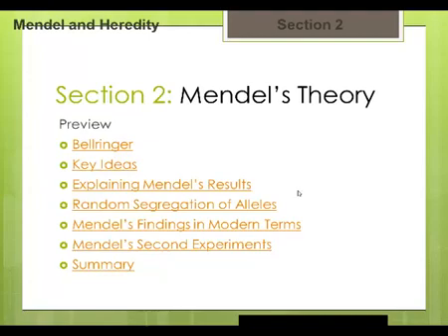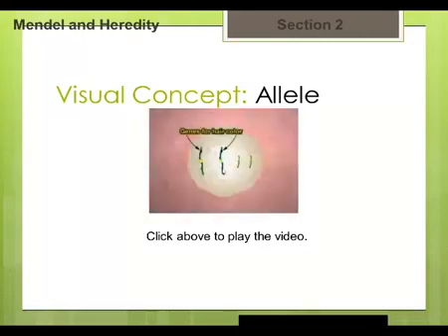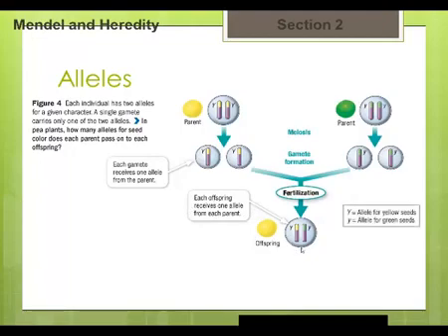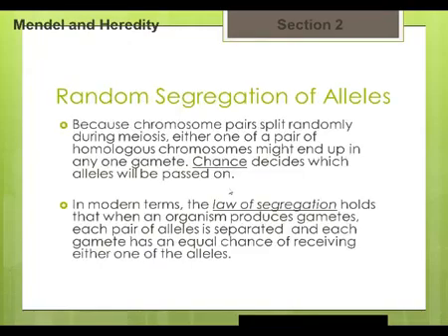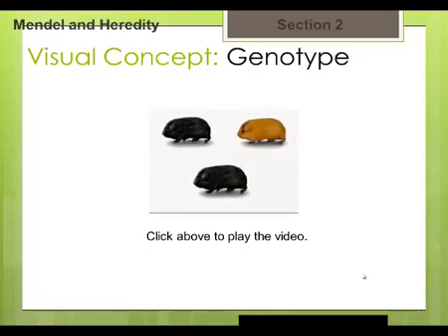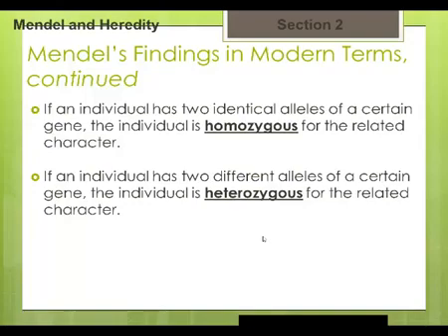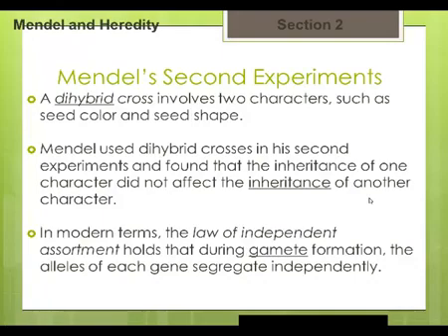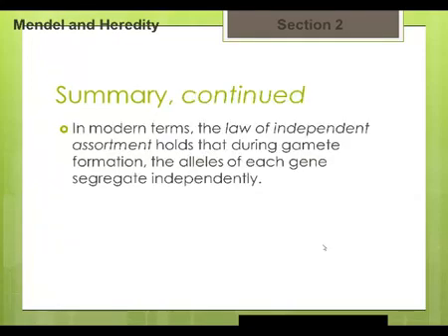Genetics Section 2 Mendel's Theory